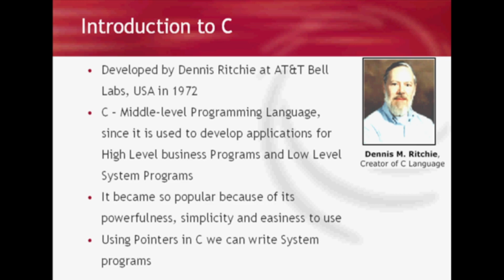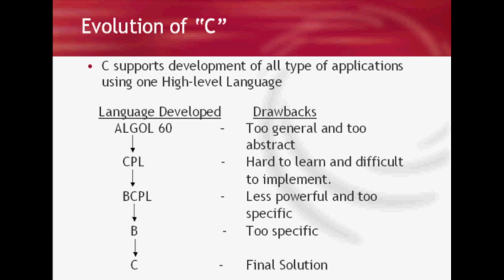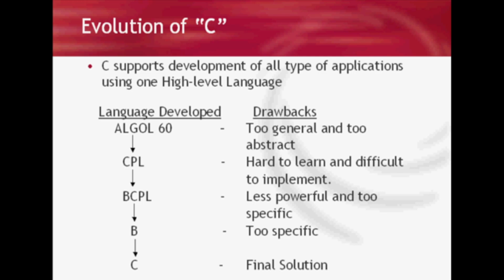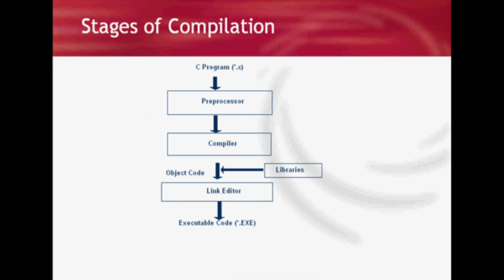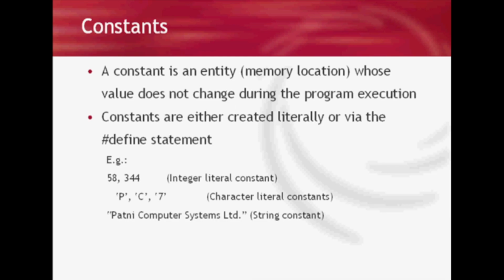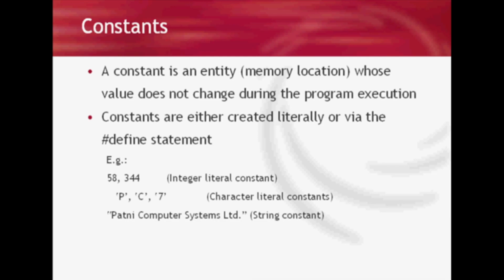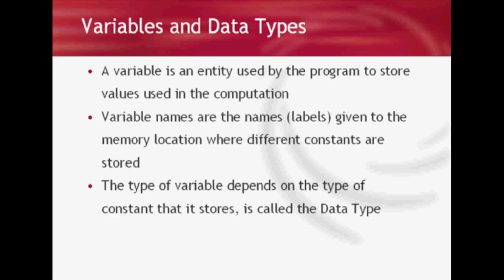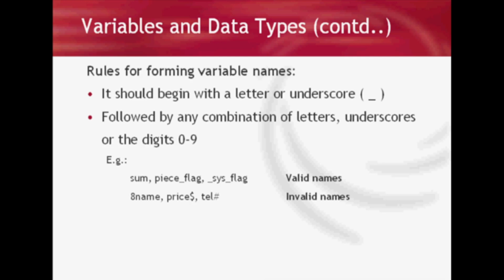C Language Chapter1 Session1 Introduction to C